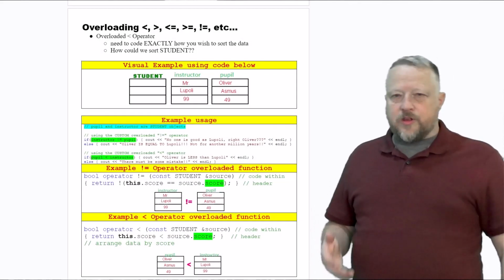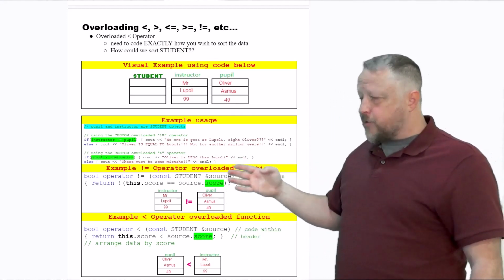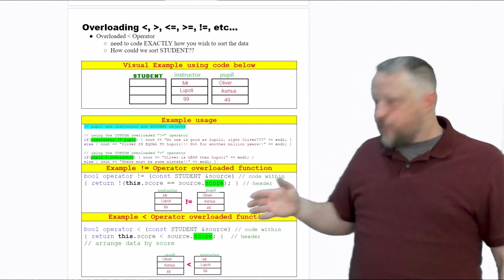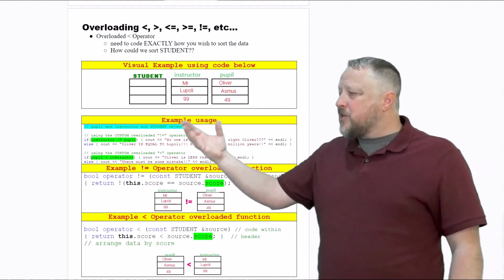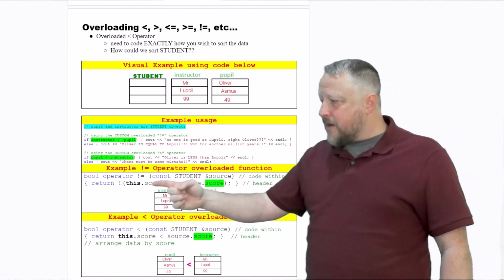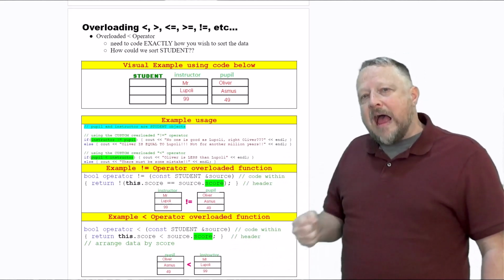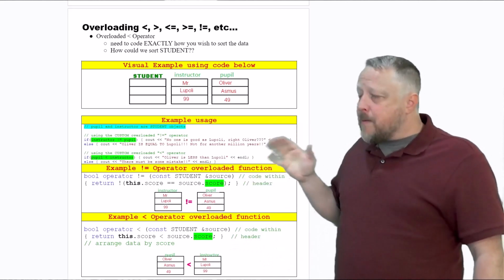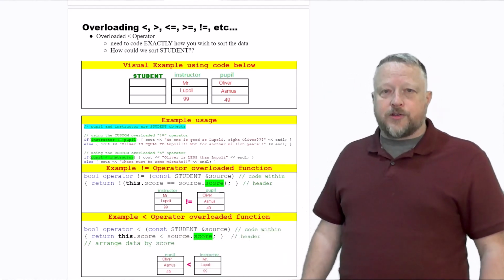Overloading Comparison Operators